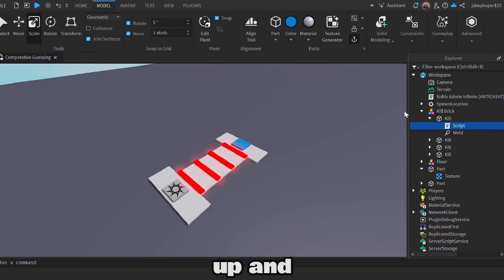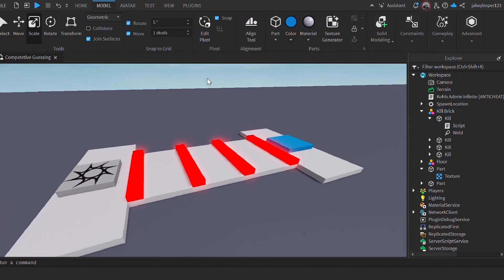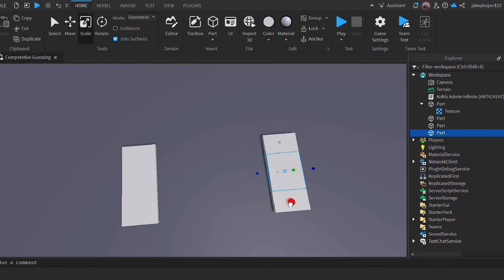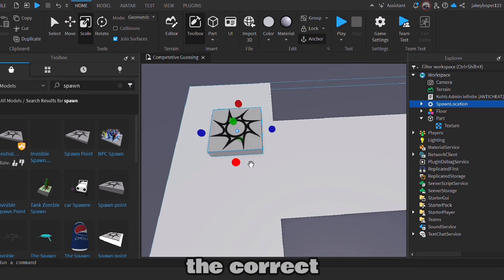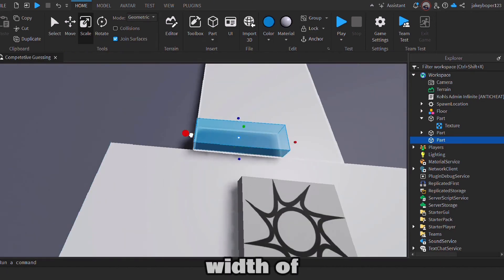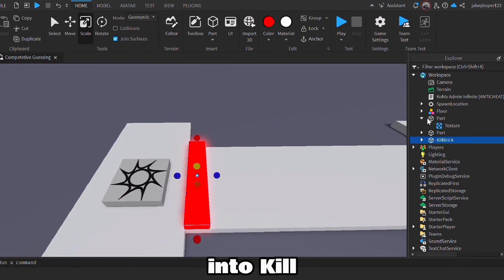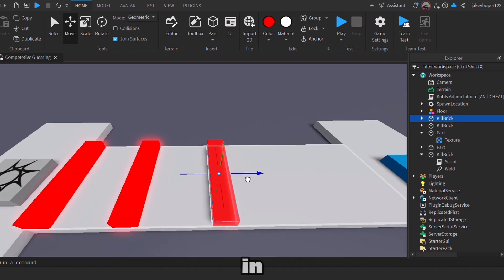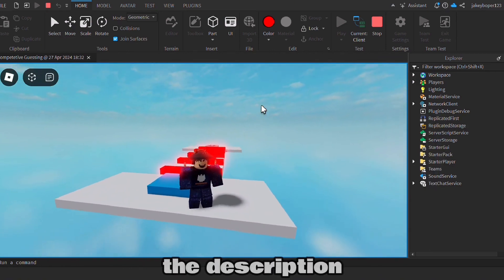HOW TO MAKE A ROBLOX KILL BRICK SYSTEM IN ROBLOX [Script in Description]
Hey Guys today I’ll be showing you how to make a roblox kill brick system in roblox, this is an ideal script for obby stages or any other game that needs it!

📹Video: Edited and Recorded by me

🖼️Thumbnail: Designed and created by me